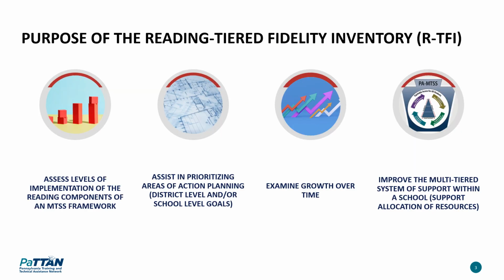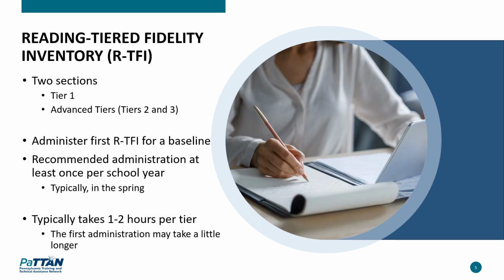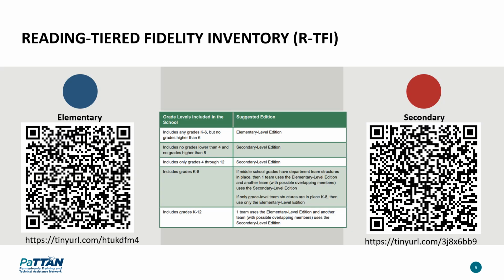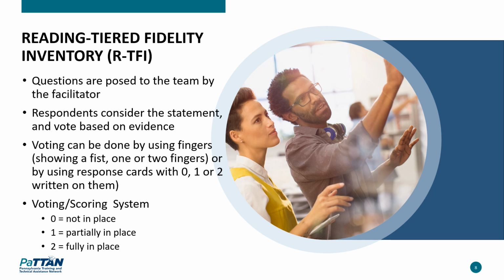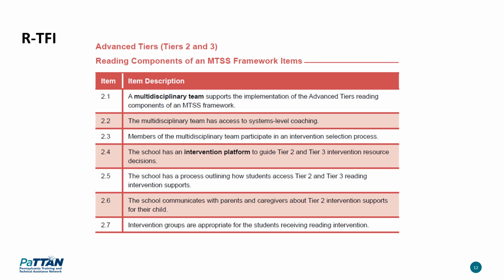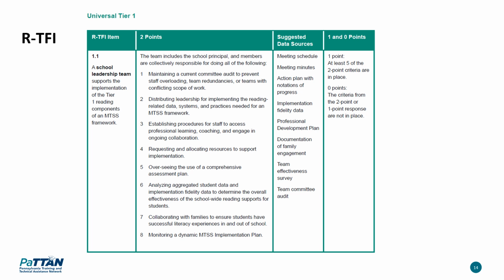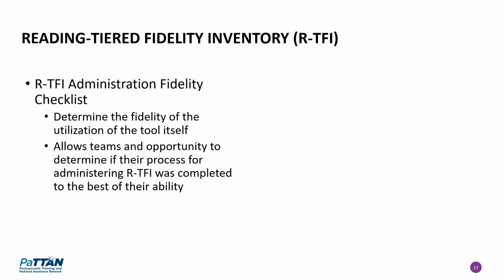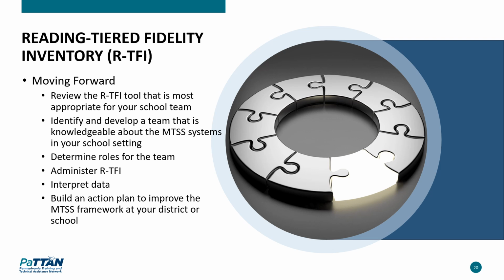Understanding the Reading-Tiered Fidelity Inventory (R-TFI)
How well is your MTSS for reading being implemented in our school system?  This video will help you understand how the Reading-Tiered Fidelity Inventory (R-TFI) will help you Assess levels of implementation of the reading components of an mtss framework, prioritize areas of action planning (district level and/or school level goals), examine growth over time, and improve the Multi-tiered system of support within a school (support allocation of resources).